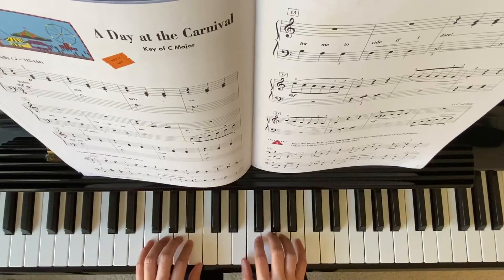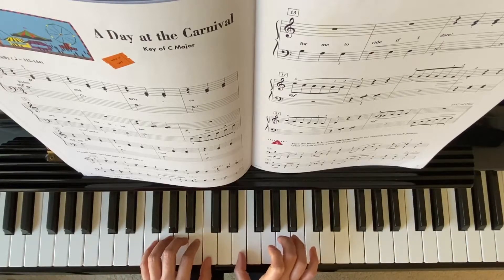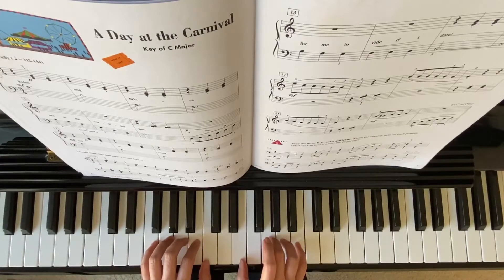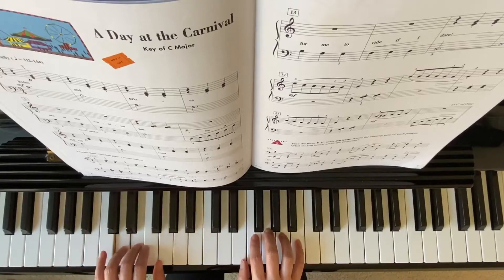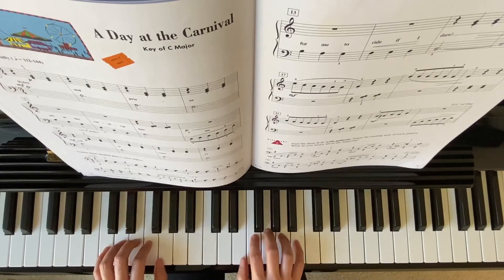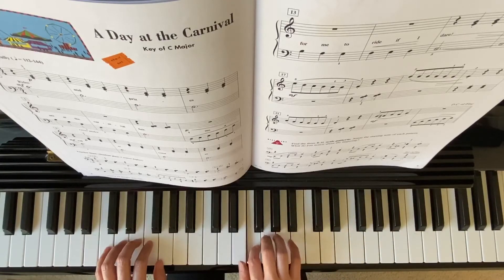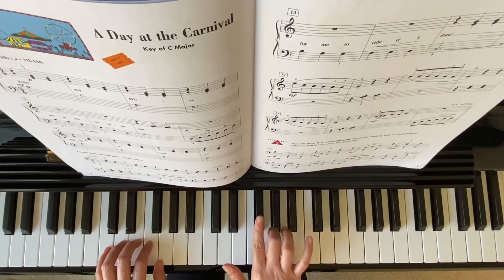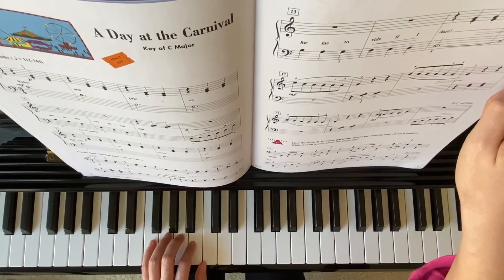“A Day at the Carnival” Piano Adventure Performance Book Level 2B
質問あれば動画のコメント欄に書いてください。オンラインでバイオリンとピアノを教えています。